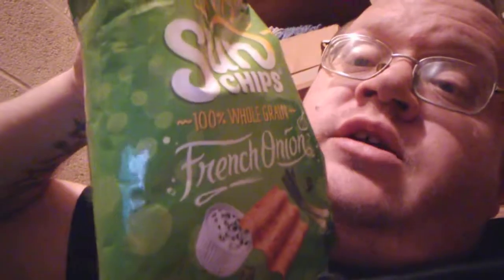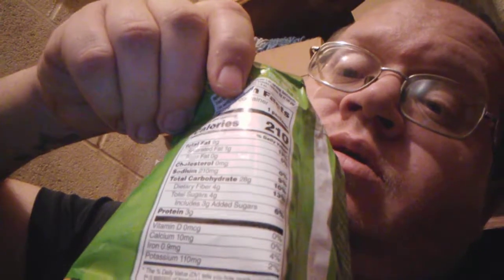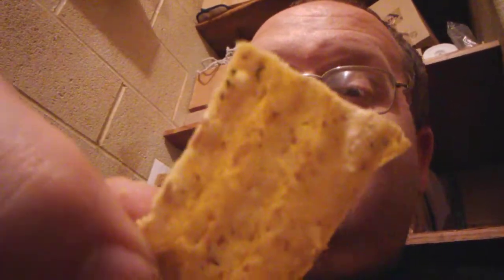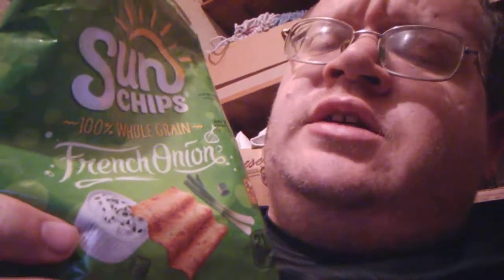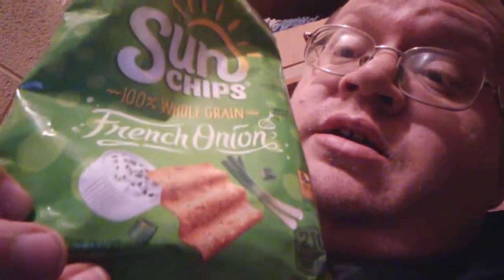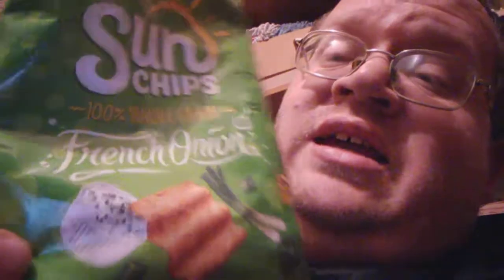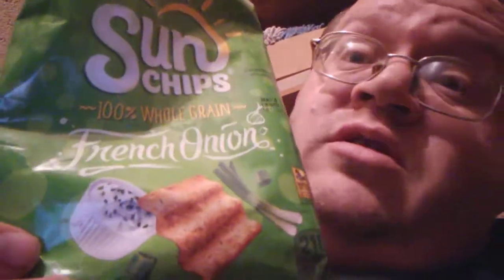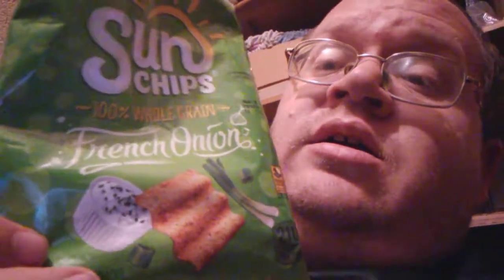Trying Sun Chips French Onion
Every Thing You Send Will Be Put In A Video

***Facebook Page - Be A Part Of The DTMP FAMILY - Check Out Are Jewelry Also

Thanks